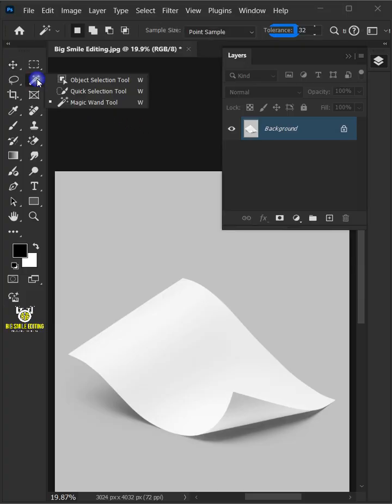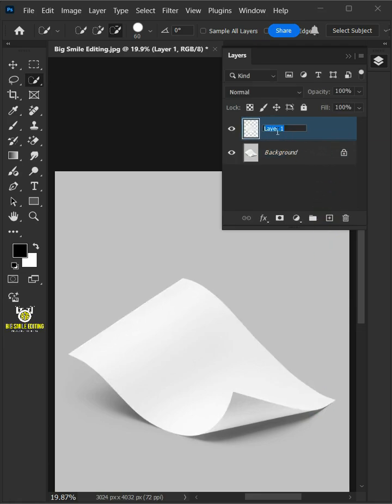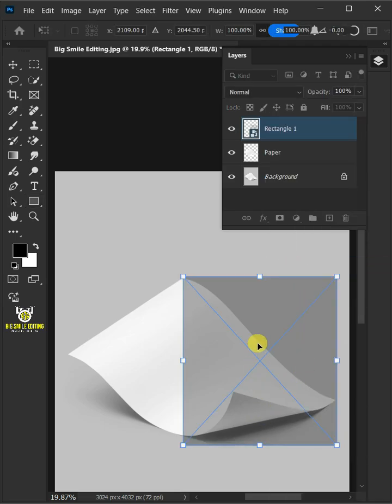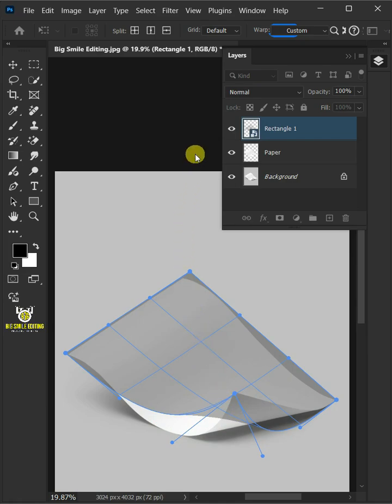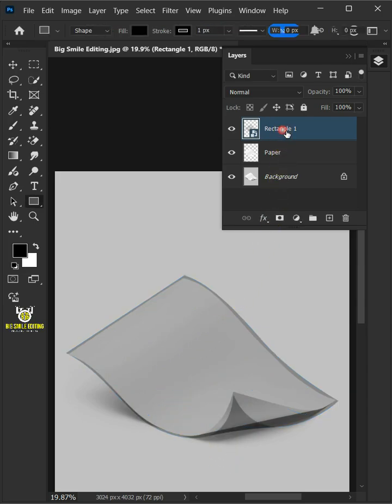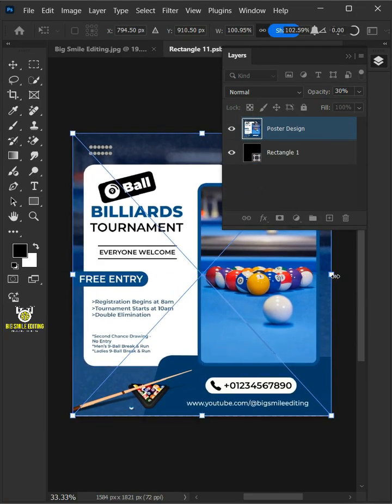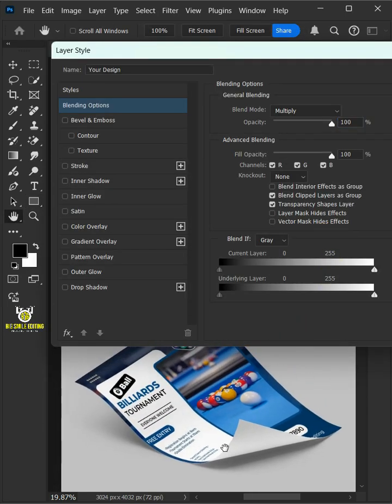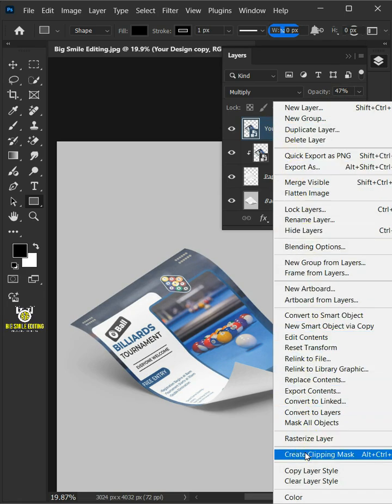Quickest Way To Create a Curved Paper Mockup Poster - Photoshop Tutorial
In this step-by-step Photoshop tutorial, you'll learn to create stunning paper mockup poster in photoshop. I hope this lesson helps.🙏🤗